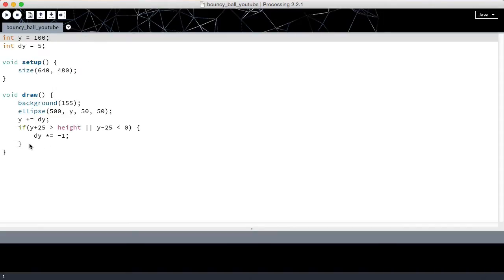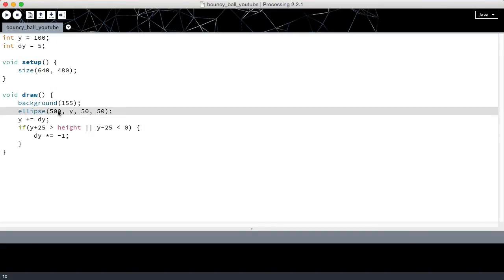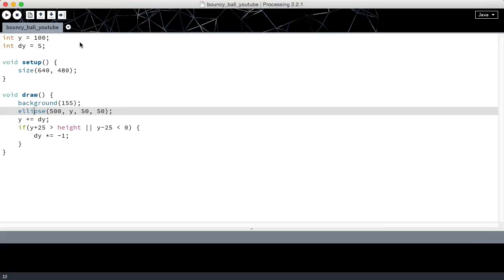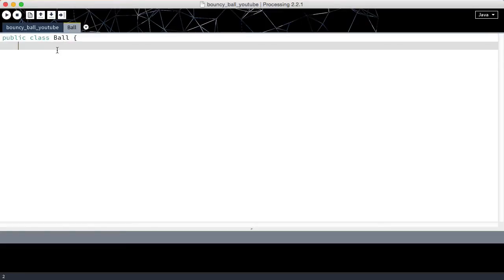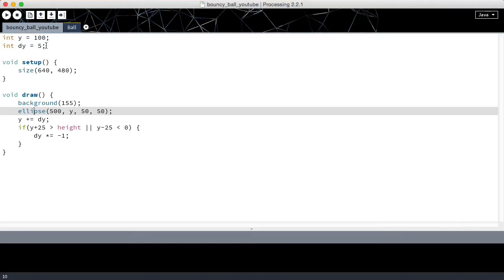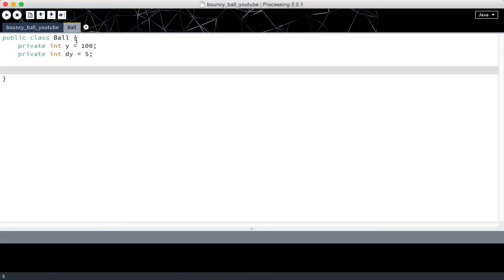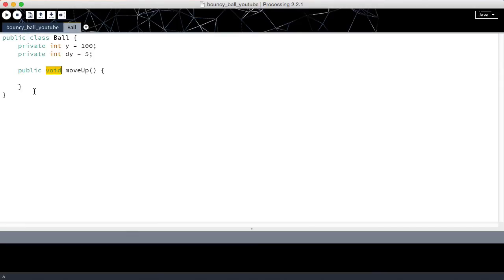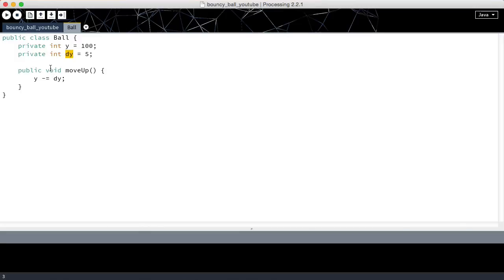Processing tutorial - 9 - Introduction to objects in Processing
Ninth video in the Processing programming tutorial series. In this video we take a look at what objects are, and why we should use them.

We also teach Python. If you would like to learn about Python, check out our course on Udemy:

-- Links --